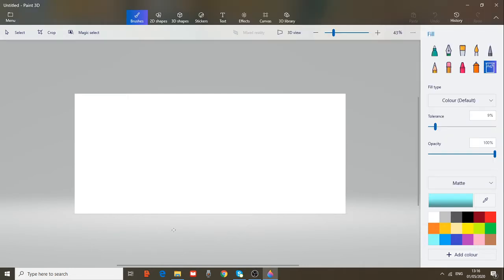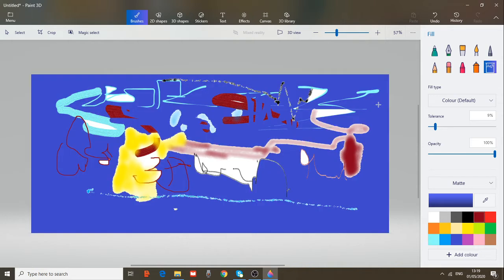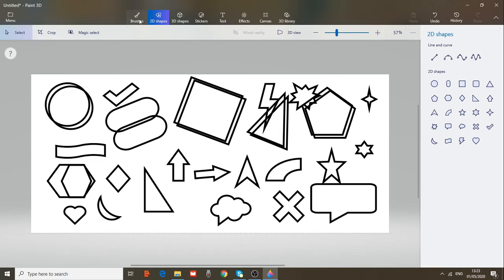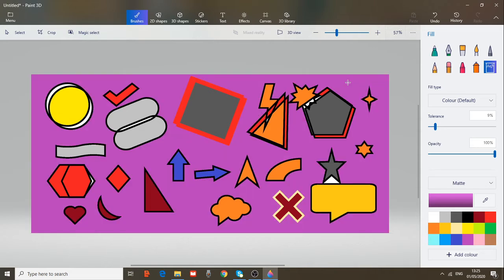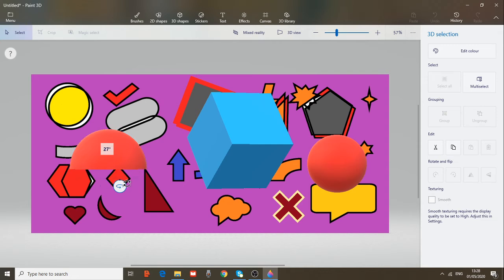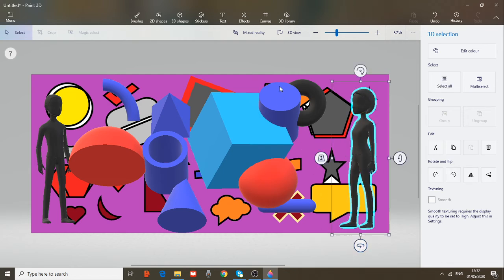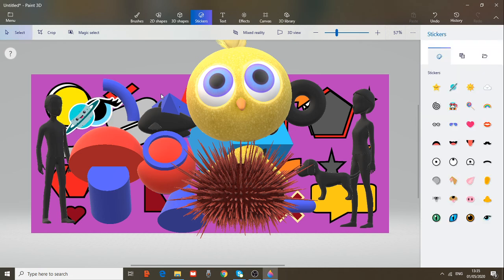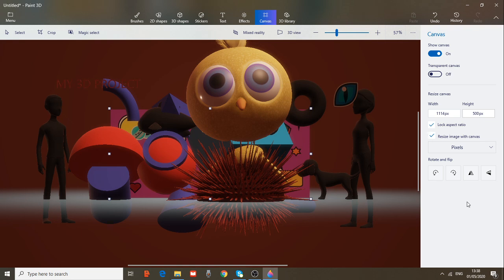Windows 10 Paint 3D Tutorial. How To use PAINT 3D Tutorials 2022. English Version Complete Tutorial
Video by
MegaArtvision

How to use PAINT 3D Tutorials 2020 : English version: 3D paint english complete tutorial